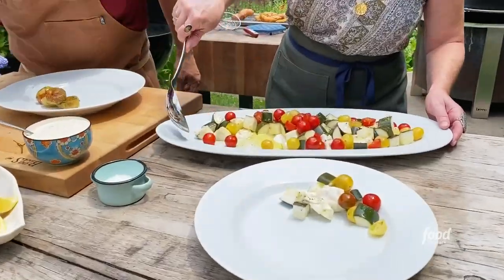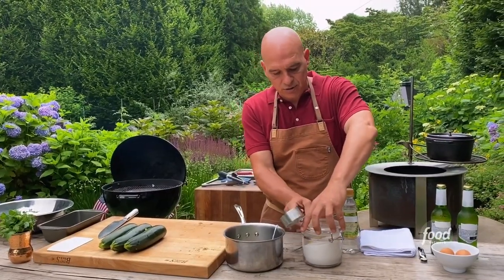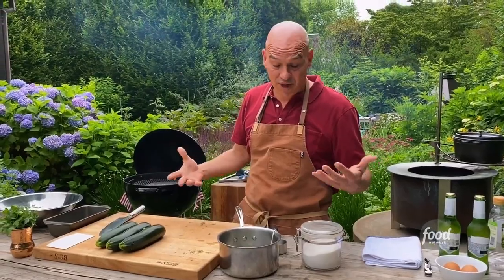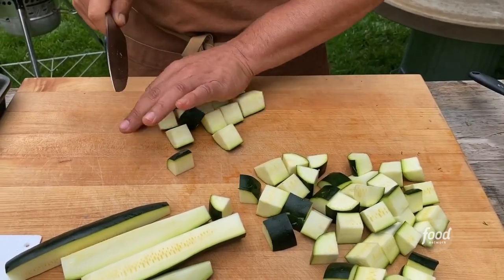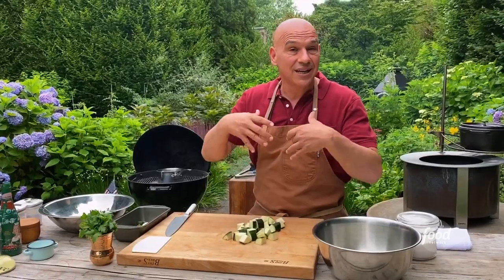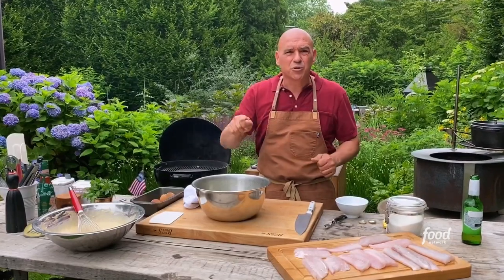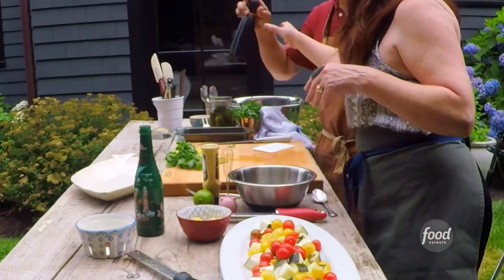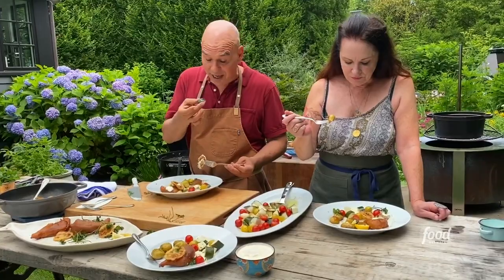Michael Symon's Quick-Pickled Zucchini Salad | Symon Dinner's Cooking Out | Food Network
Michael quick-pickles fresh zucchini to give them a blast of flavor for this light and crisp salad!

Quick-Pickled Zucchini Salad
RECIPE COURTESY OF MICHAEL SYMON
Level: Easy
Total: 20 min
Active: 20 min
Yield: 4 servings

Ingredients

2 cups white wine vinegar
1/2 cup granulated sugar
1 tablespoon kosher salt
2 cloves garlic, smashed
Small bundle fresh dill, tied with butcher's twine
3 large zucchini, diced
8 ounces fresh mozzarella, torn into bite-size pieces
1 cup cherry tomatoes, halved

Directions

Prepare a grill for indirect heat. If using a charcoal grill, build the hot coals on one side only. If using a gas grill, heat one side only to medium-high heat.

Place a saucepot over direct heat. Add the vinegar, 1 cup water, sugar, salt, garlic and dill and bring to a boil while whisking to dissolve the sugar.

Add the zucchini to a large bowl and pour the pickling liquid over. Let stand until the zucchini are pickled but still firm, 5 to 10 minutes. Remove the zucchini from the pickling liquid and drain slightly in a colander set over a large bowl. Discard the garlic and dill.

To assemble the salad: Place the pickled zucchini onto a platter. Distribute the mozzarella and tomatoes evenly over top. Zest the lemon over top and squeeze the lemon juice all over. Drizzle with olive oil. Season with salt and pepper and serve at room temperature.

(Alternatively, you can boil the pickling liquid over medium-high heat on a stovetop.)